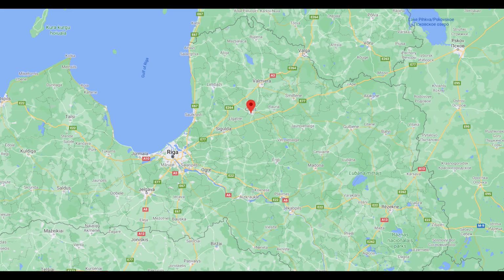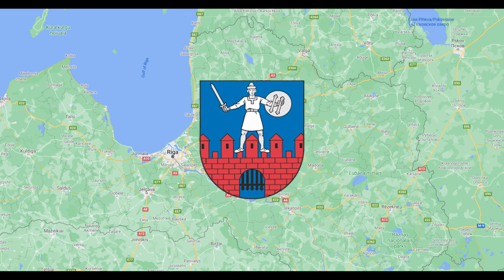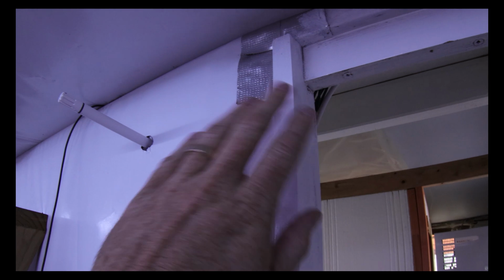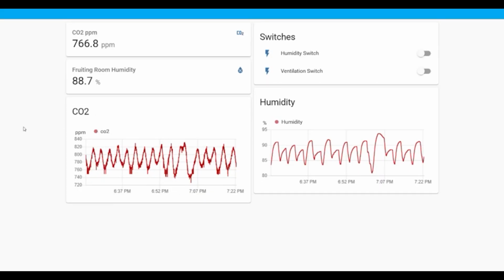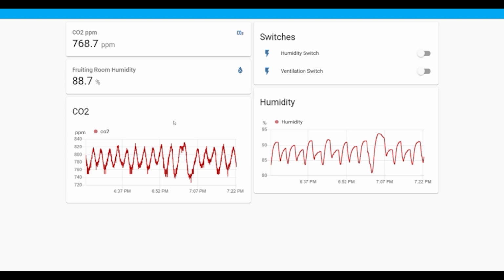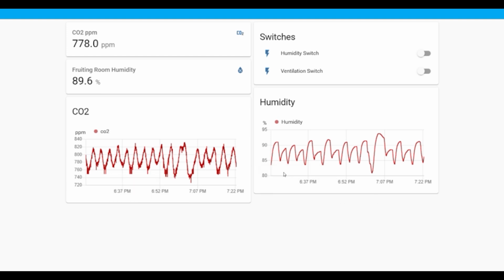Automated Mushroom Fruiting Room Controller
I decided I wanted more control over my mushroom fruiting room on my mushroom farm. I did not like having to always walk out to the fruting room to see the conditions in it. So I built an automated fruiting room controller!

With this controller I can view and change the temperature, humidity, and co2 levels within the fruiting room. It's all run from Home Assistant software running on a Raspberry Pi. The controller itself is managed with an ESP32, and an analog to digital converter which looks after my to probes connected to it.

The build took me a long time, as it was a very steep learning curve. I still haven;t been able to get the second channel on my analog to digital receiver working, which means I currently cannot see the temperature inside the fruiting room. Are you good at C++? Think you can help get it working? Let me know!

The following literature is great to learn how to grow mushrooms
📖 Mycelium Running (best seller) ⭐Amazon⭐
📖 Growing Gourmet and Medicinal Mushrooms ⭐Amazon⭐
📖 Mushroom Cultivation: An Illustrated Guide ⭐Amazon⭐
📖 Mushroom Cultivation ⭐Amazon⭐
📖 The Essential Guide to Cultivating Mushrooms ⭐Amazon⭐

to see a full list of equipment I use!